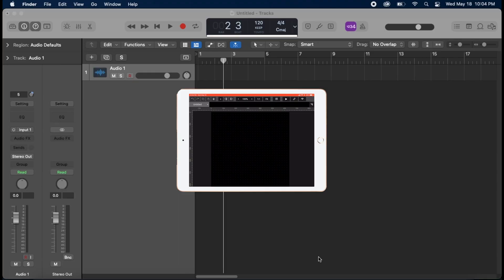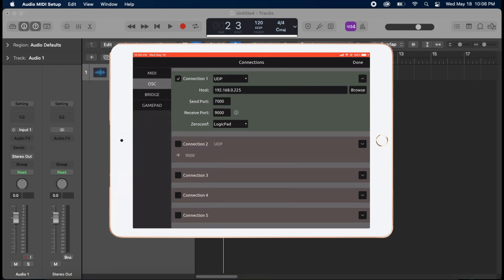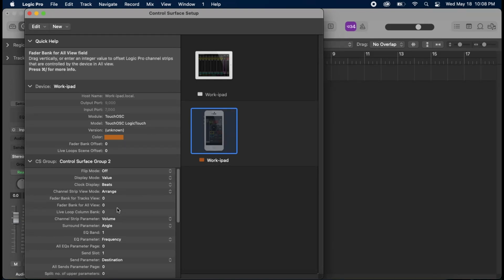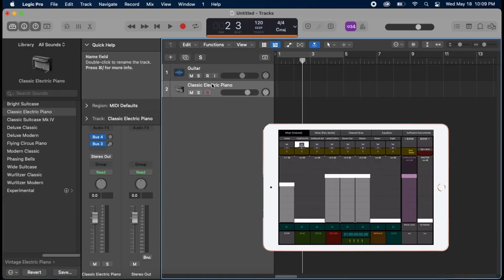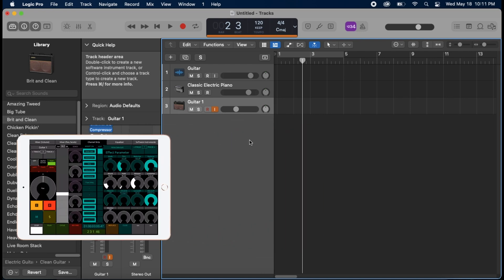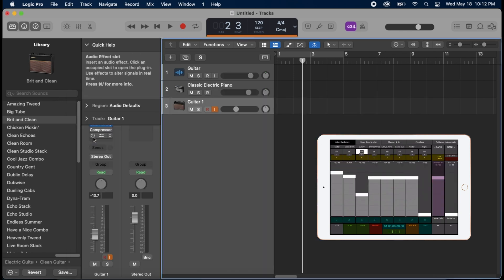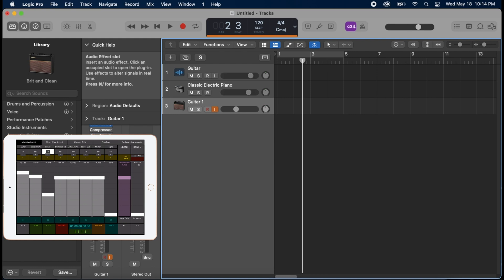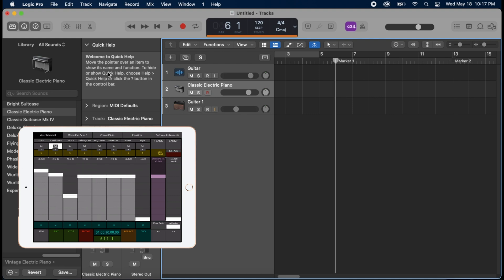Pairing TouchOSC with Logic Pro (using the LogicPad template) (Ultimate Guide to TouchOSC)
We're doing it! 🍻 We're going to talk about pairing Logic Pro with TouchOSC. In this first video on Logic, we'll talk about pairing the device and using the built-in template, LogicPad.

You can review Hexler's instructions on setting up Touch OSC with Logic

0:01 - Intro
0:42 - Connecting the iPad to the Macbook
1:03 - Setting up the TouchOSC Connections
4:08 - Working with LogicPad
6:41 - Working with the LogicPad Channel Strip
8:12 - Working with the LogicPad Equalizer
9:36 - Moving between Markers
11:45 - Building a Record button
13:08 - Building a virtual drum set
10:45 - Summary

✦ Setting up Touch OSC
✦ Touch OSC Bridge, Protokol, and Editor Log
✦ Sending Keystrokes with Touch OSC
✦ Using Touch OSC with Make Music Finale

Touch OSC is a MIDI control surface for your old iPad, tablet, or phone to work with your DAW and other software. We are using the latest version of Touch OSC, Mk2. Hexler came out with the 2nd version (Mk 2) of Touch OSC in the summer of 2021.